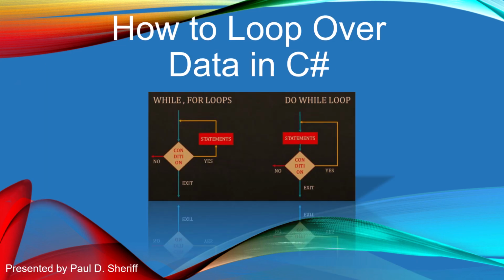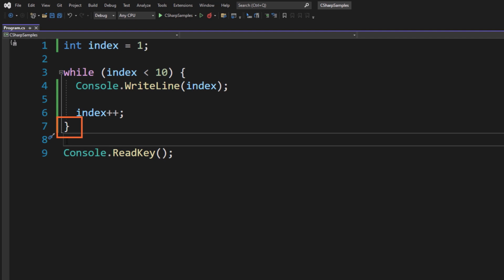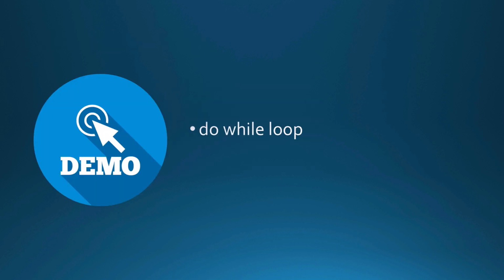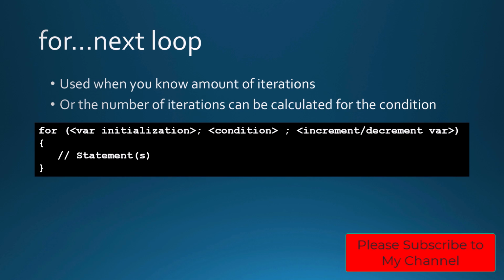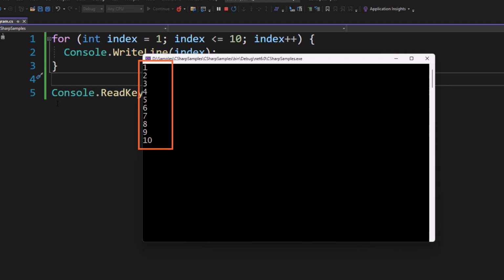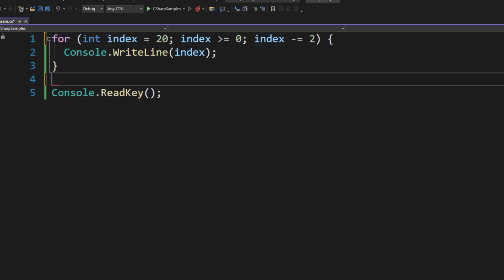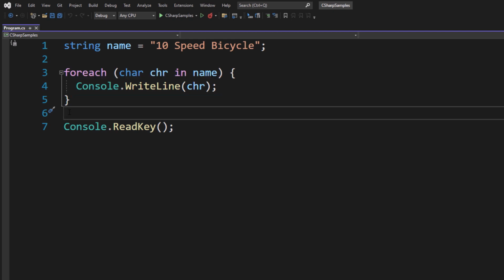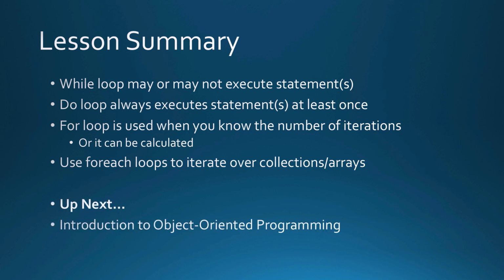Lesson 8: How to Loop Over Data in C#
Looping is key in all programming languages. In this lesson you learn to use the for, foreach, while, and do while loops.

*Content*
Overview of Looping and While Loop Demo 00:00
DEMO: while Loop 01:06
Using the do while Loop 02:57
DEMO: do while Loop 03:29
Usin the for next Loop 04:42
DEMO: for next loop 05:24
The foreach Loop 08:41
DEMO: foreach Loop 09:15
Exiting Loops with break 10:22
Lesson Summary 11:13